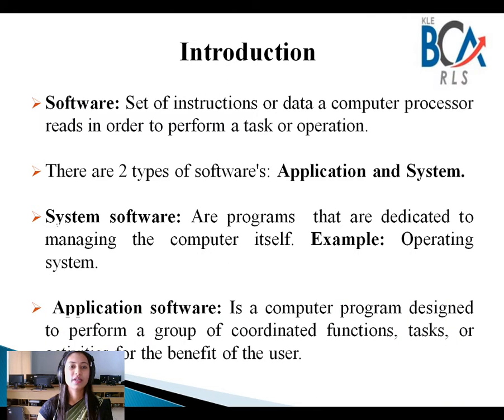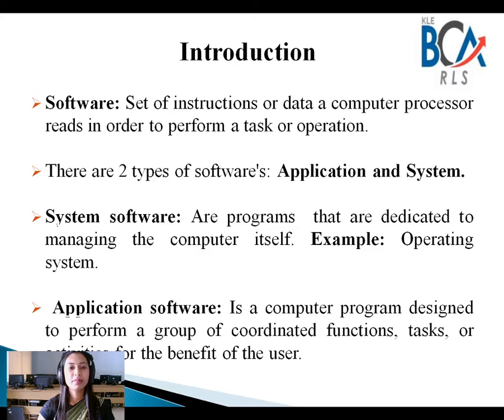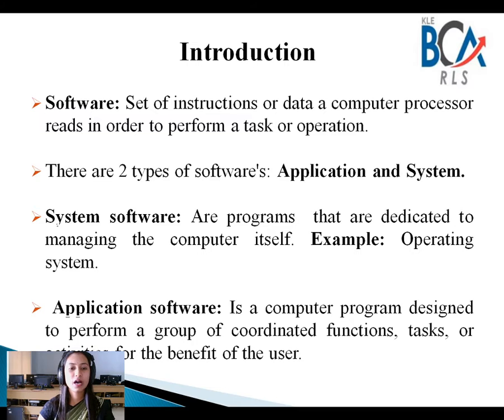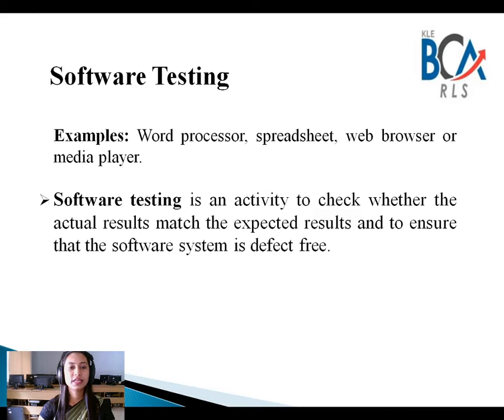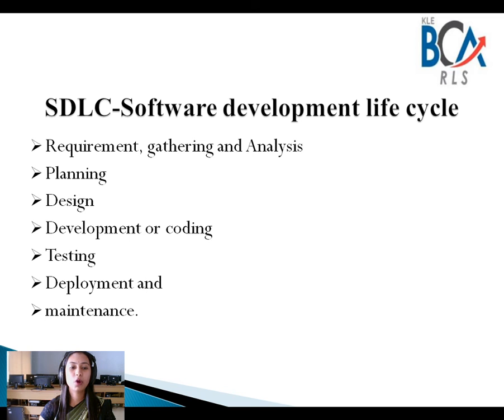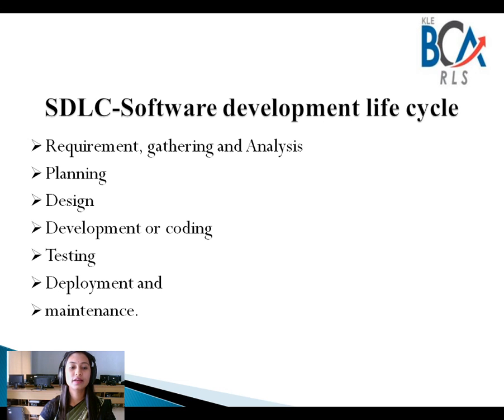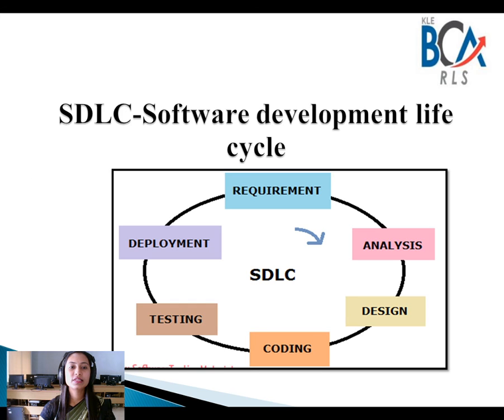Unit1 1 - Principles Of Testing